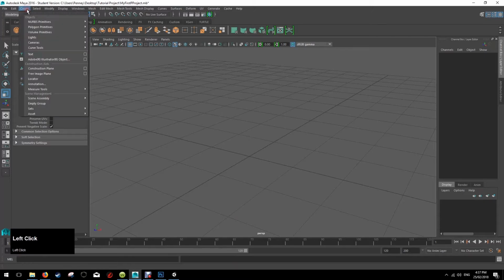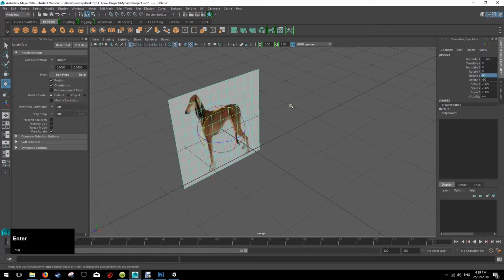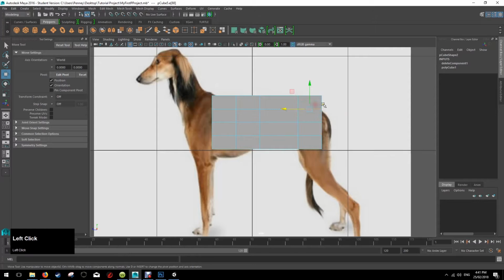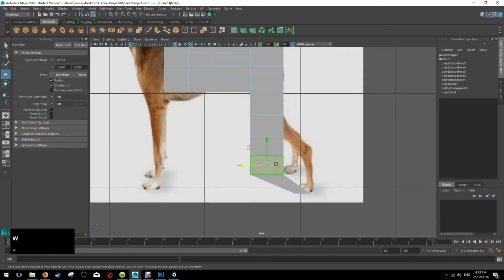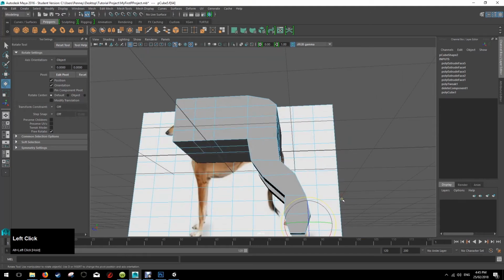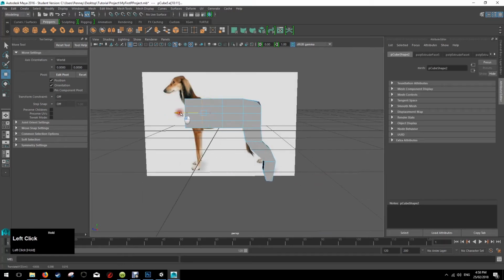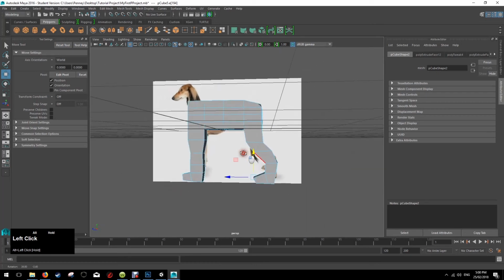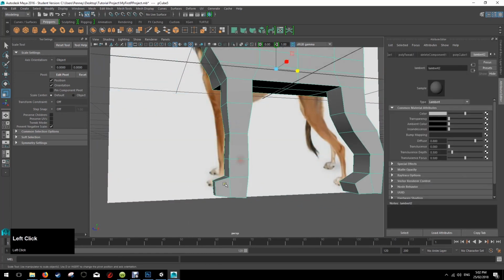Part 2.5 Other Sculpting Tools